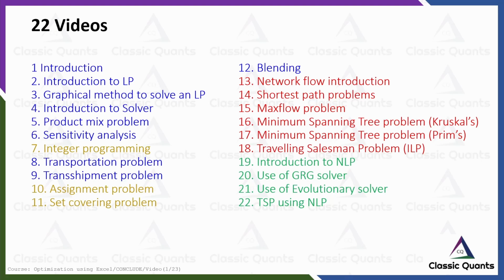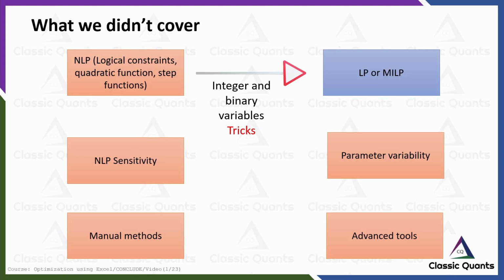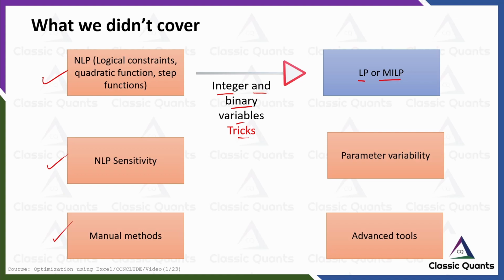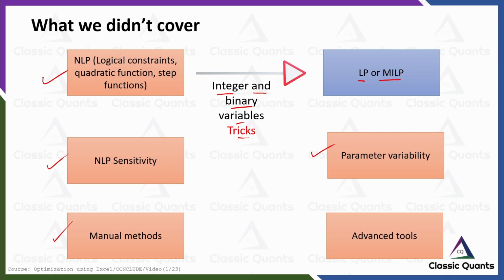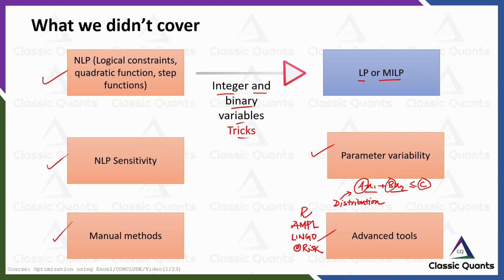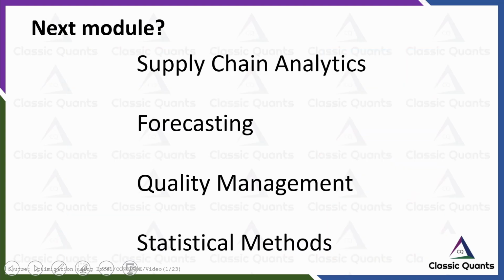23. Conclusion | Optimization Using Excel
This is the concluding video for the series Optimization Using Excel.